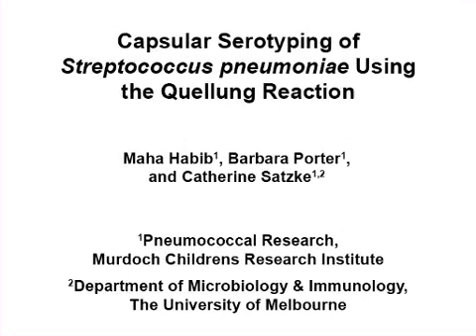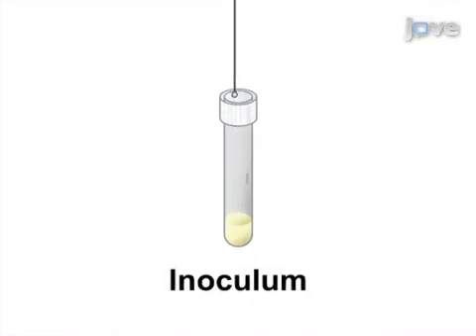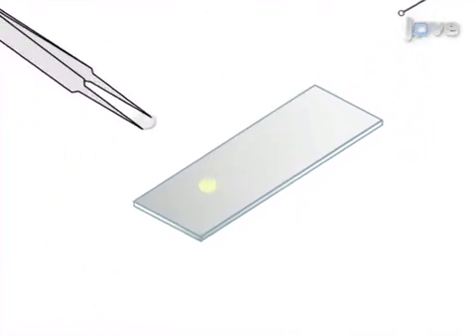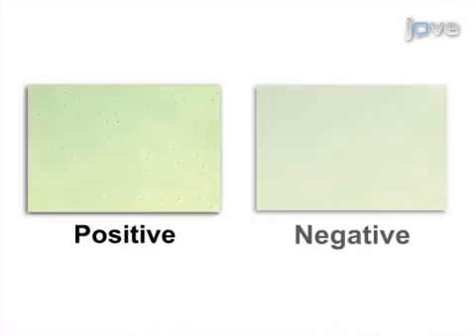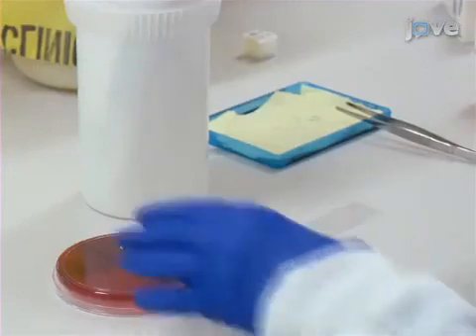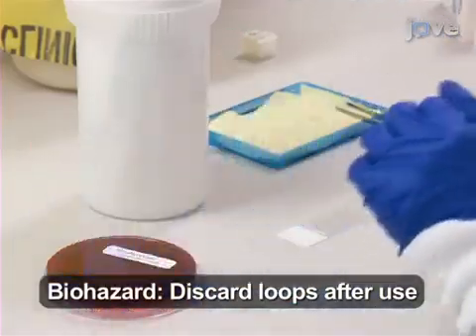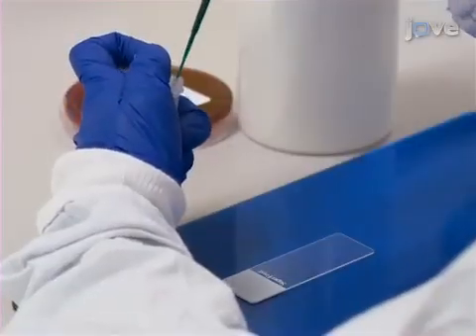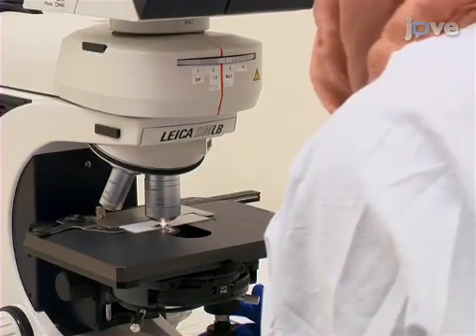Capsular Serotyping: Streptococcus pneumoniae Using Quellung Reaction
Capsular Serotyping of Streptococcus pneumoniae Using the Quellung Reaction -  a 2 minute Preview of the Experimental Protocol

Maha Habib, Barbara D. Porter, Catherine Satzke
Murdoch Childrens Research Institute, Pneumococcal Research; The University of Melbourne, Department of Microbiology & Immunology;

The Quellung reaction is the gold standard technique for serotyping Streptococcus pneumoniae. This technique utilizes a microscope and specific pneumococcal antisera and is commonly used in reference and research laboratories worldwide.